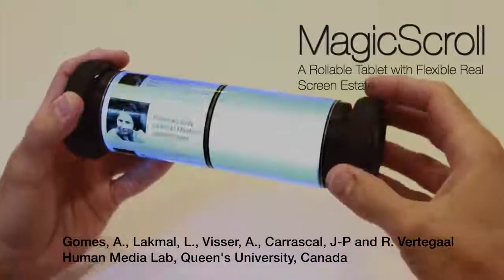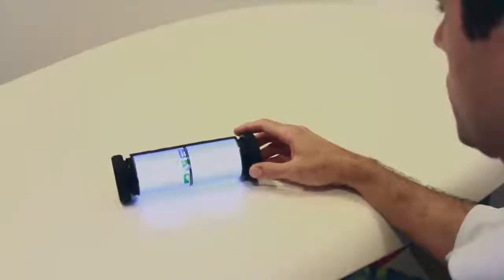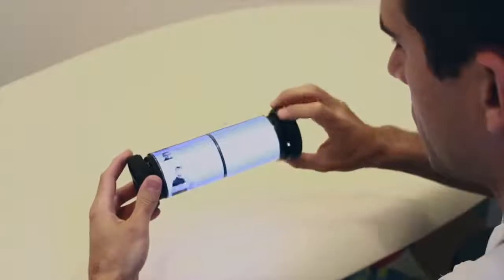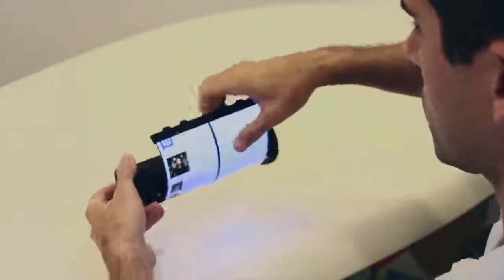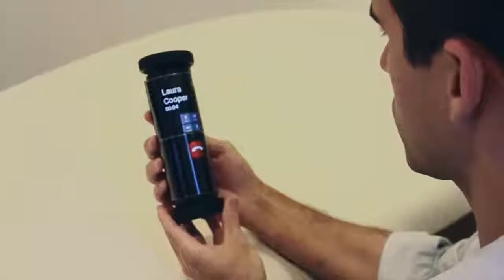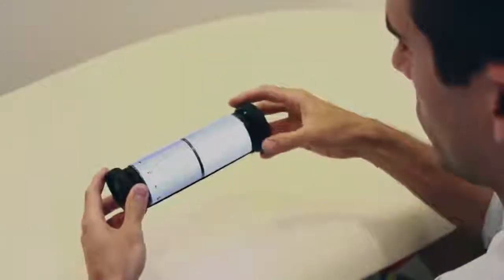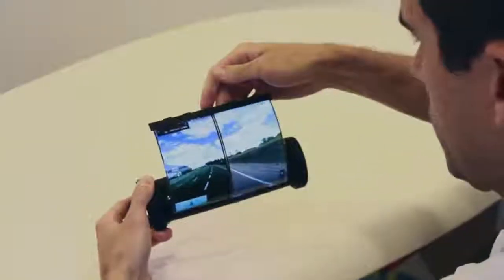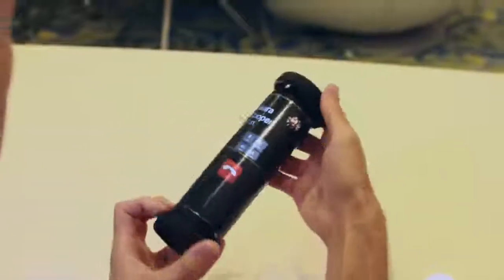MagicScroll - Esnek ekranlı silindir tablet